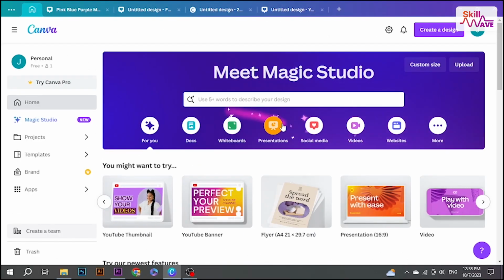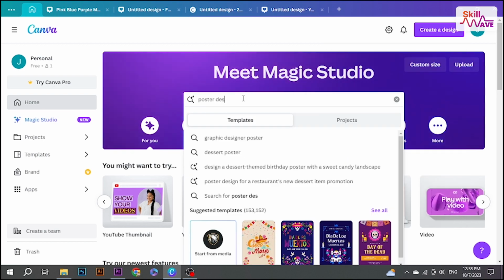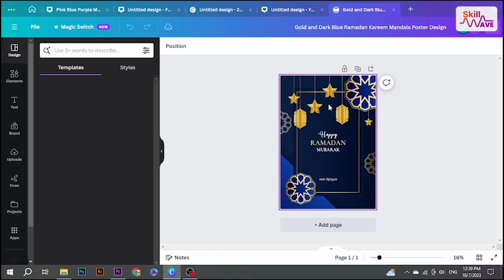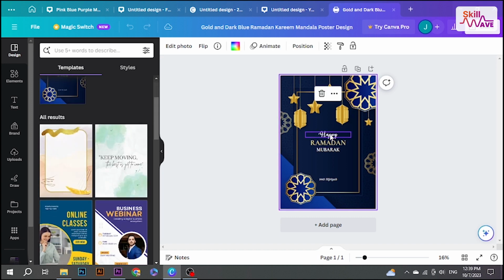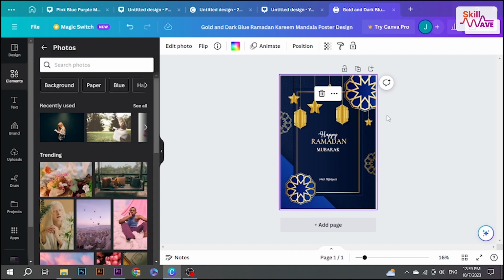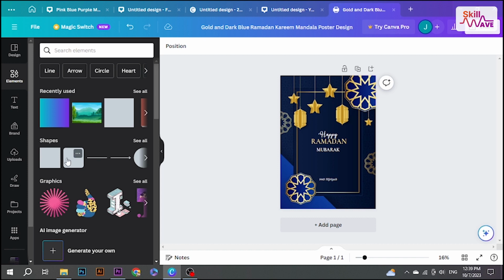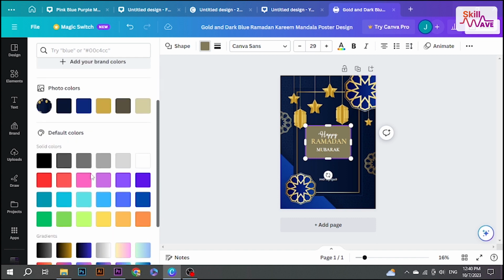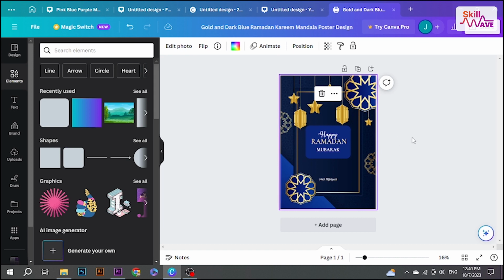How to design posters in Canva 2024: Graphic Design Mastery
Unlock your creative potential and master the art of designing eye-catching posters with Canva! 🎨 Dive into the world of graphic design as we guide you through step-by-step techniques How to design posters in Canva. Join us in this tutorial to enhance your design skills and bring your ideas to life. 💻✨

Step 1: Open Canva and select the "Poster" template category.
Step 2: Choose a template that fits your theme or start with a blank canvas.
Step 3: Customize your poster by adding text, images, and illustrations.
Step 4: Experiment with colors, fonts, and layouts to create a visually appealing design.
Step 5: Use Canva's elements and tools to enhance your poster's creativity.
Step 6: Preview your poster to ensure it looks perfect.
Step 7: Download your poster in your preferred format.

📖 Chapters of How to Design Posters in Canva
00:00 - Introduction: Designing Posters in Canva
00:22 - Creating a New Design in Canva for Posters
00:31 - Personalizing the Poster: Adding Text, Images, Shapes, and Icons
00:47 - Arranging and Organizing Elements for Visual Appeal
01:03 - Previewing and Adjusting the Poster Design
01:17 - Downloading the Finished Poster
01:21 - Sponsorship Message
01:50 - End of Video